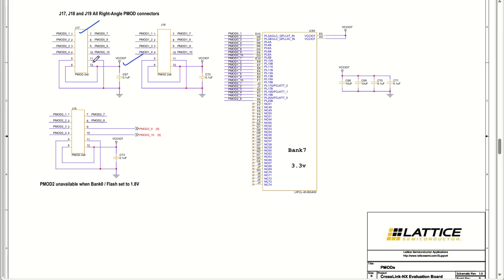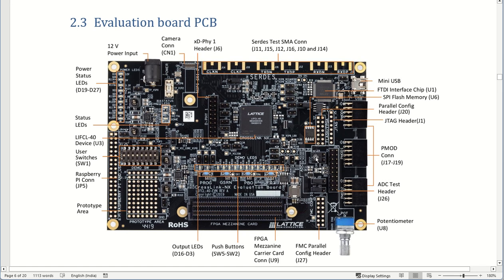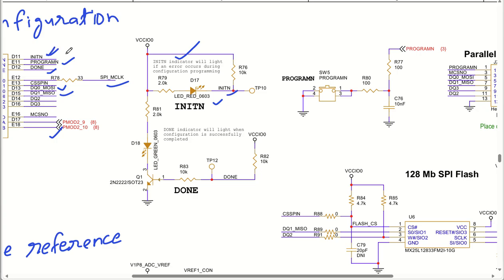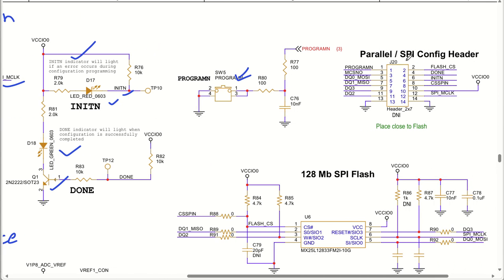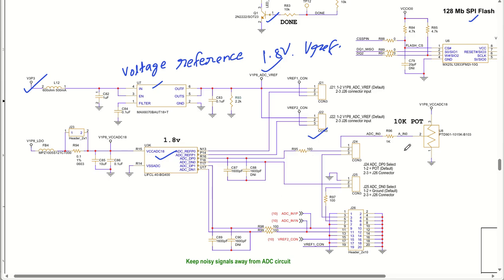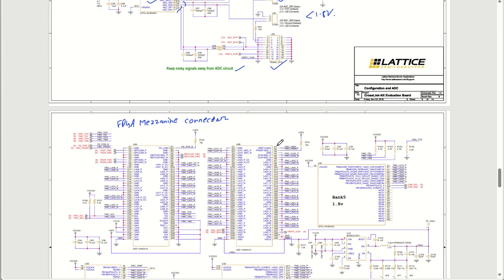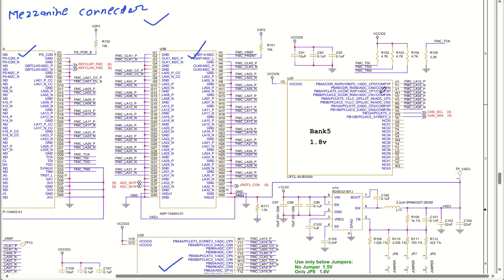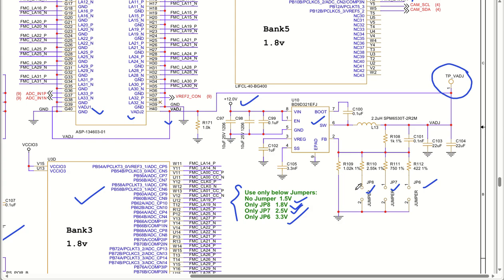005: CrossLink-NX FPGA Evaluation Board Sch part 03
CrossLink-NX FPGA Evaluation board schematic explanation
FPGA Tutorials
FPGA based design methodology
FPGA Selection process
Programming Cable details: Lattice FPGA

CrossLink-NX family FPGA tutorial

Are you doing these things every day to design your electronics circuit based on FPGA?
BKP Academy

In this video:
☑️ Description:
Selection Process for FPGA from Lattice Semiconductor
CrossLink-NX FPGA family design and details
LIFCL-17, LIFCL-40
CrossLink-NX FPGA EValuation board schematic explanation Part 1
400-PIN BGA
Part number: LIFCL-40-9BG400I schematic design

CrossLink-NX FPGA system schematic design
More concepts related to FPGA for your various application

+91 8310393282